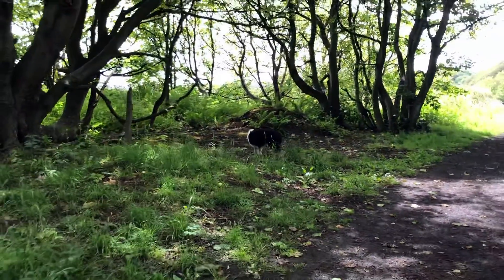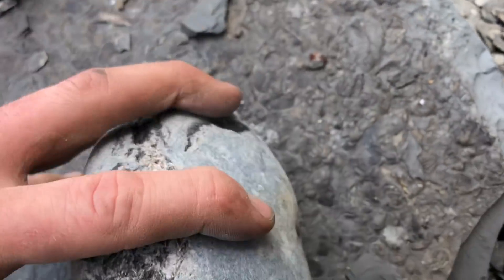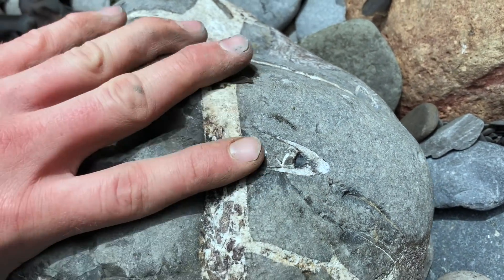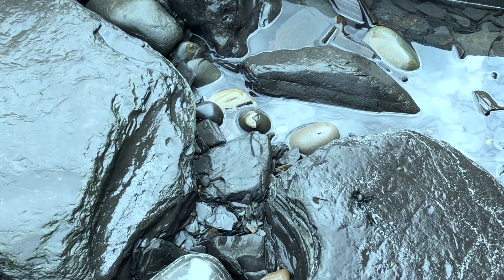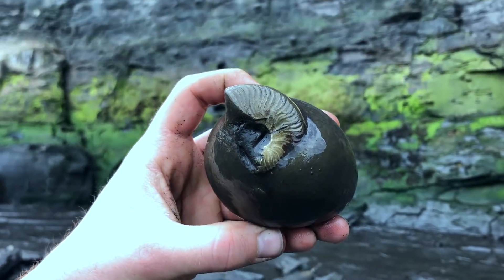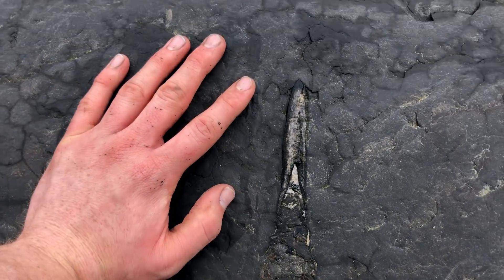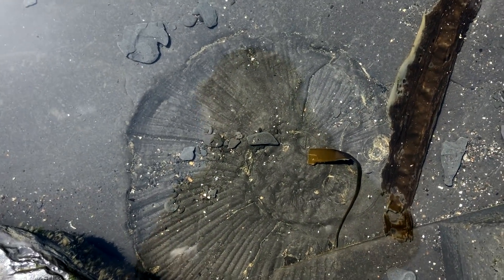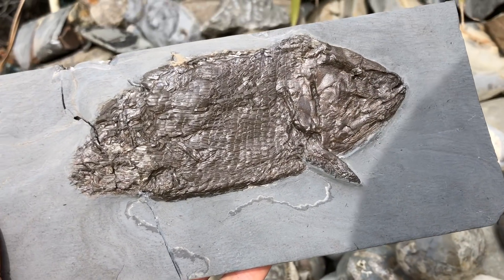Fossil Fish! Fossil Hunting